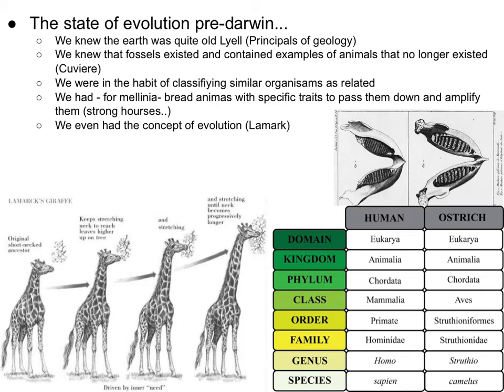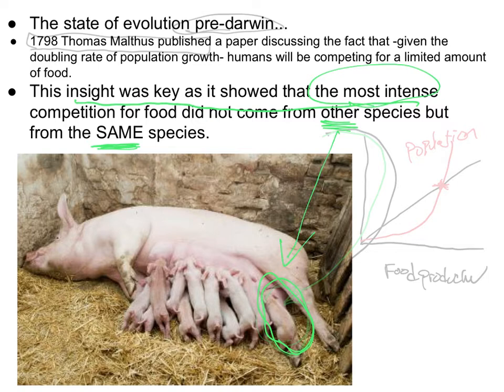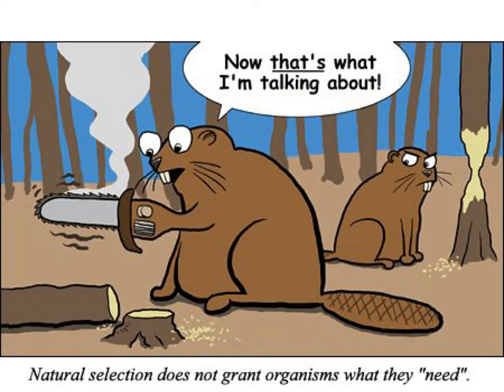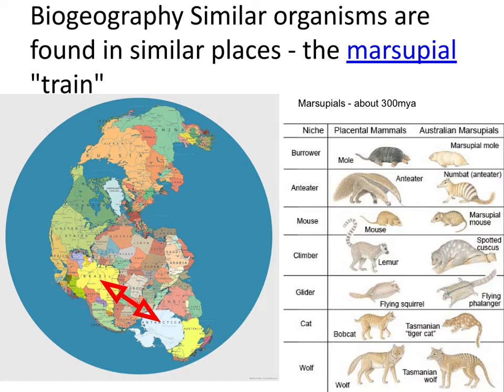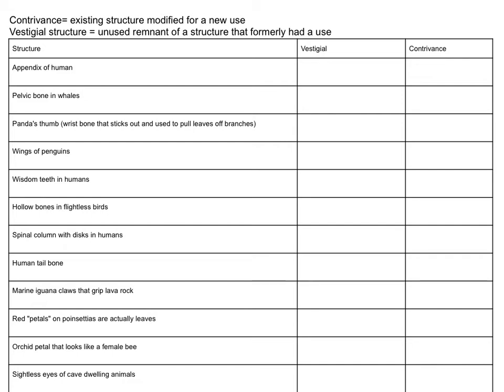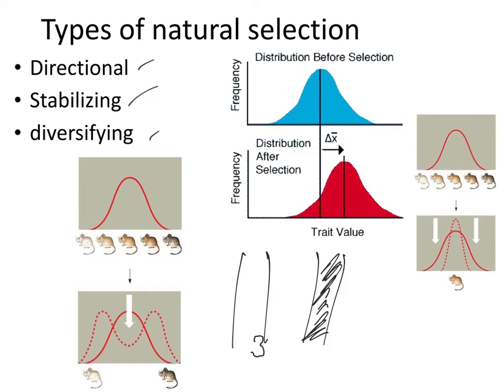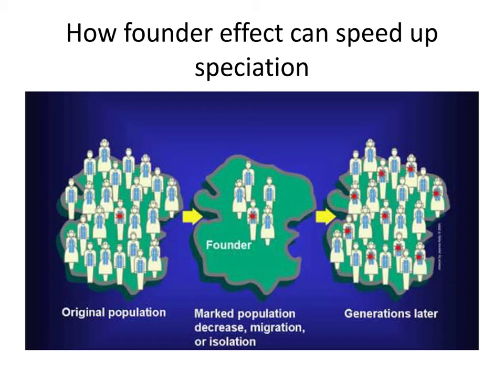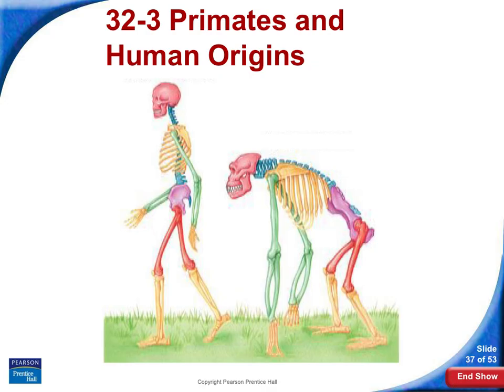Evolution Spring 2021 1